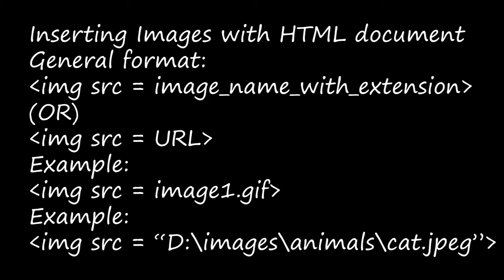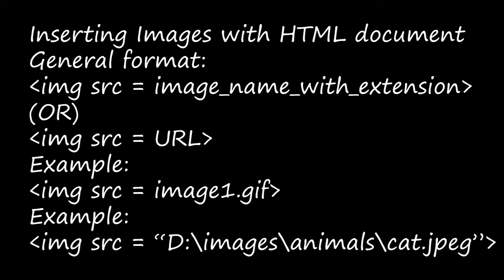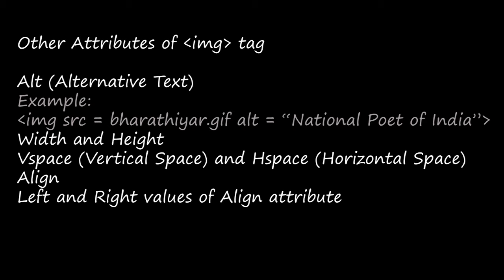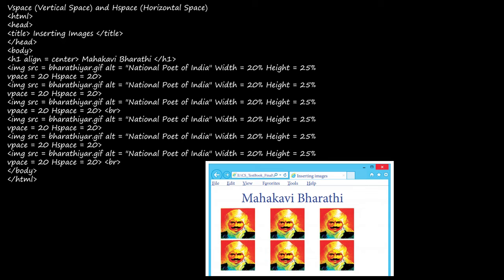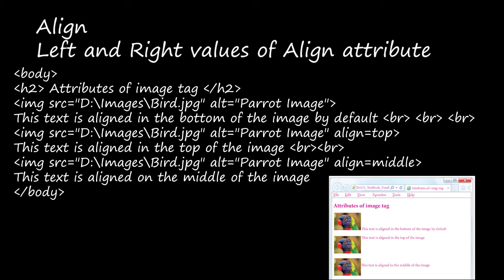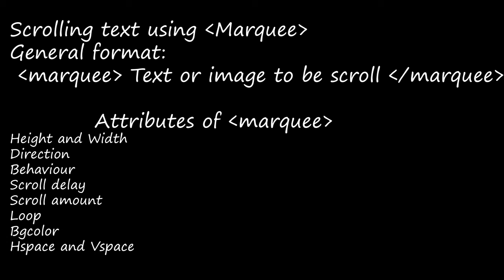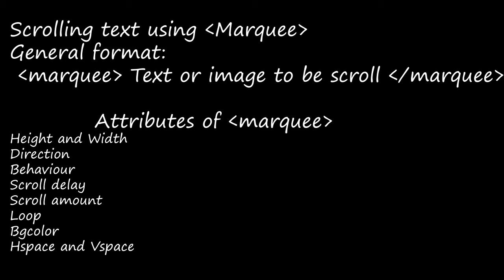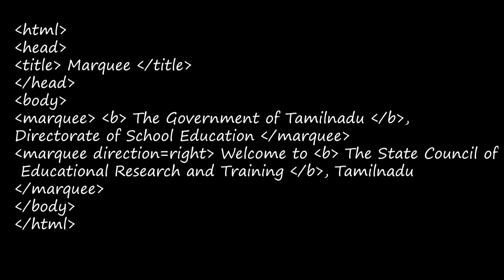Grade 11 | Computer Applications | HTML Image Inserting | 04.11.2020 | 11.20 AM